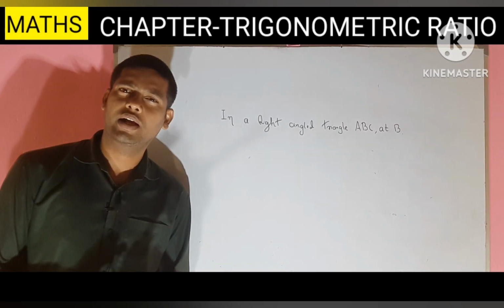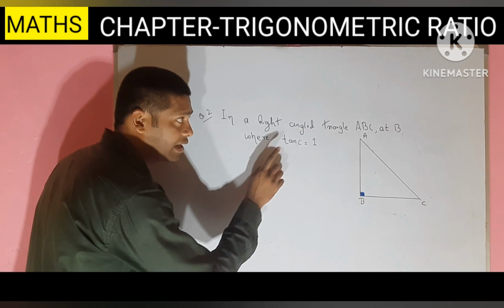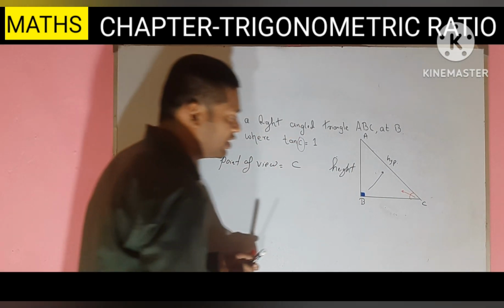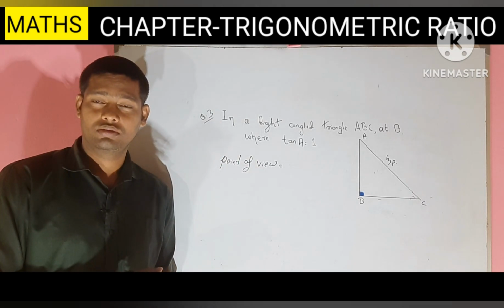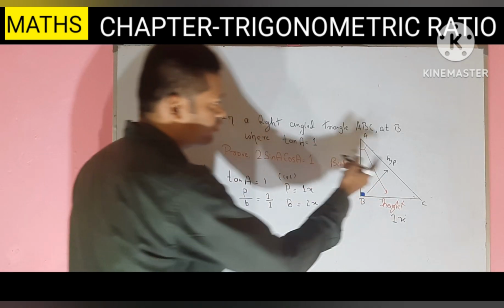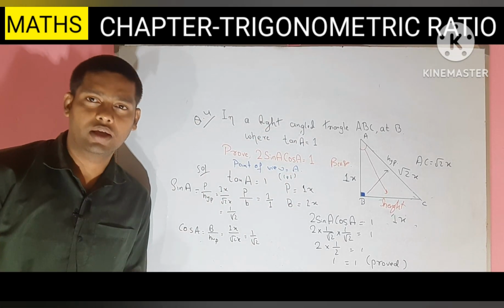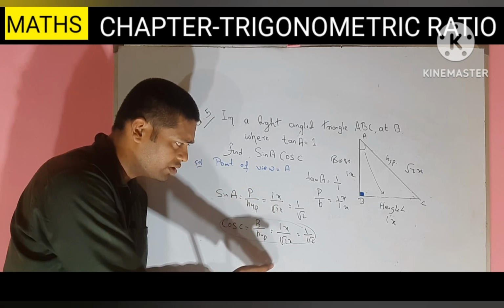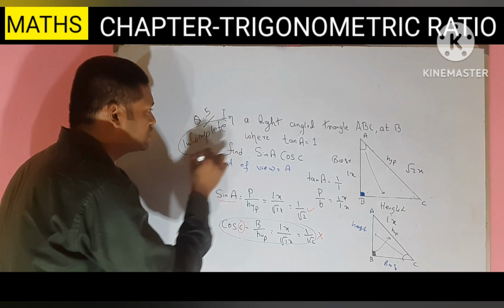Trigonometry Ratio Part 2